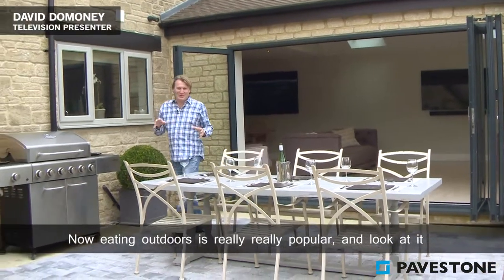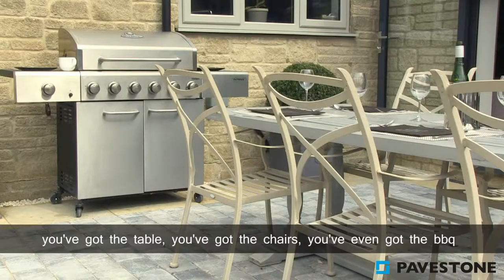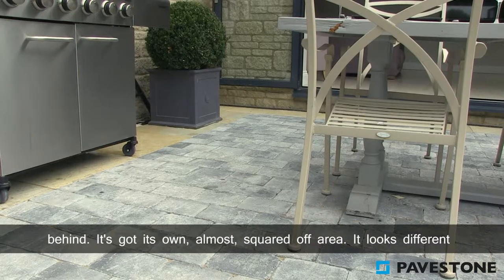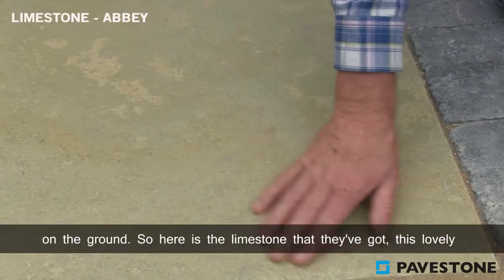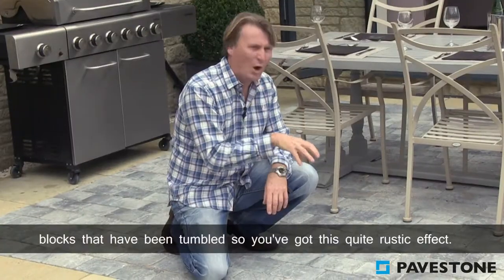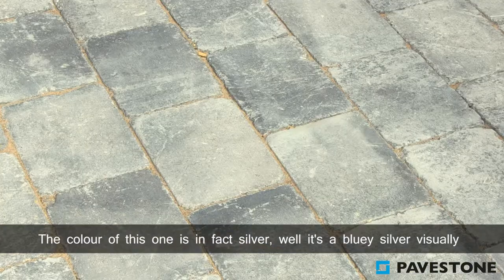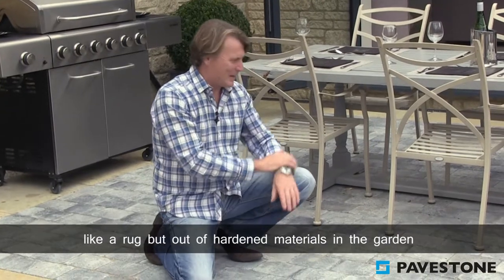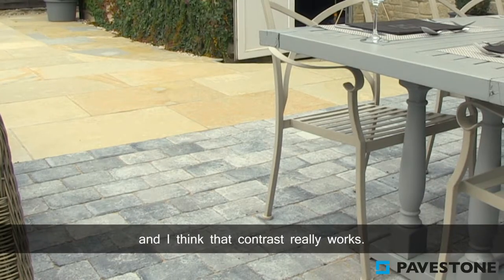Pavesett Silver Block Paving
Although most often used as driveway paving, block paving can be used to create wonderful feature areas, within paved areas, such as this example of a dining area within a limestone paved patio.